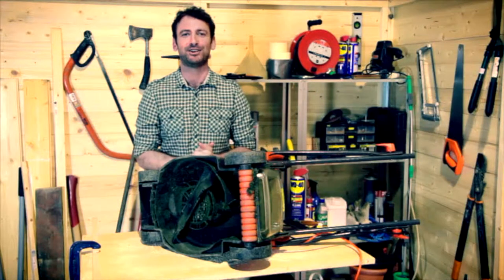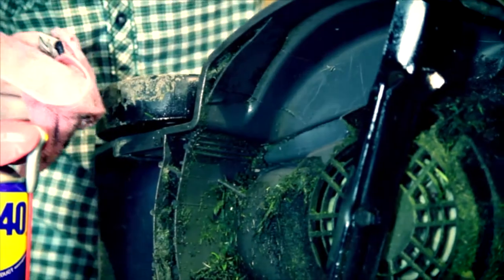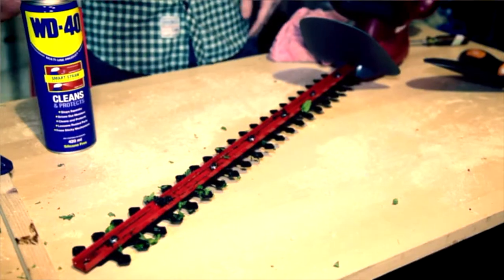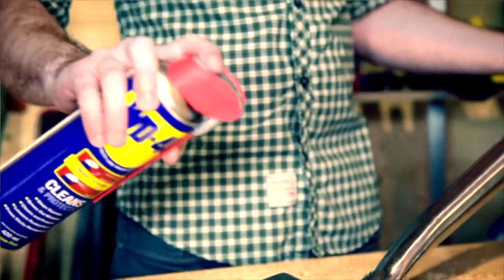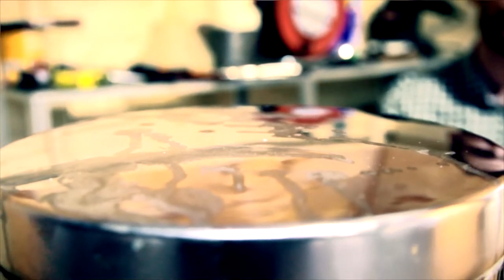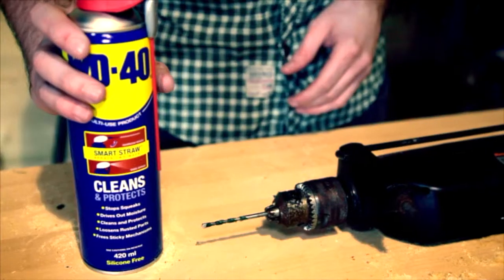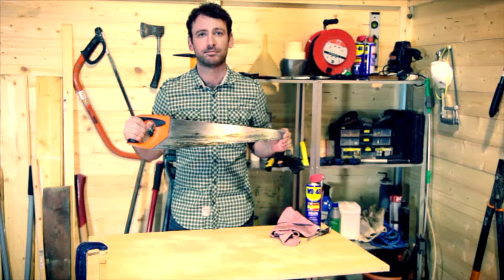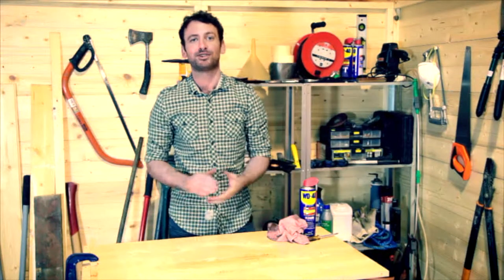WD-40 Multi- Use Product cleans and protects your lawn mower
Learn how WD-40 Multi-Use Product can clean and protect your lawn mower, in addition to looking after other household items